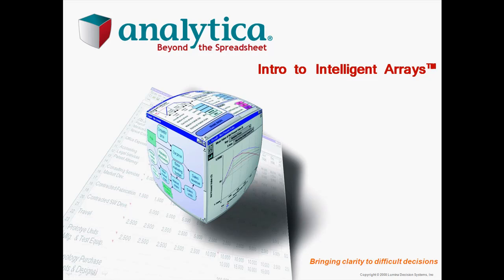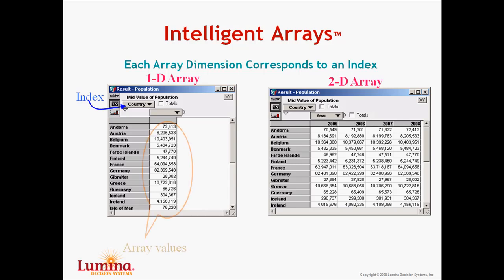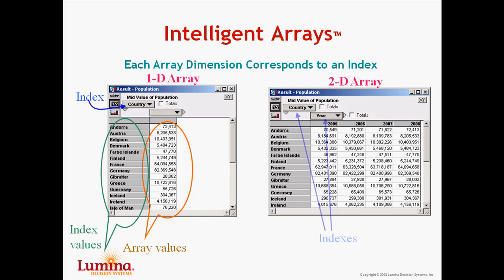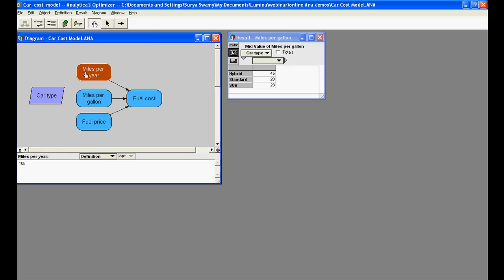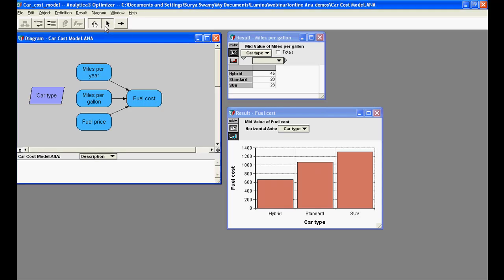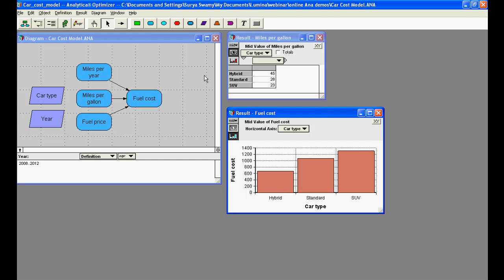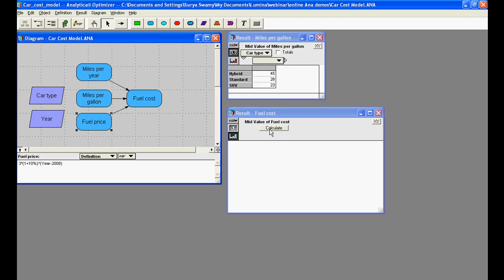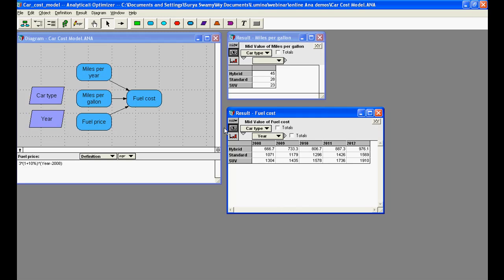Tutorial: Intelligent Array Abstraction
This video tutorial introduces Intelligent Array Abstraction and how it offers flexiblity when dealing with multi-dimensionality.